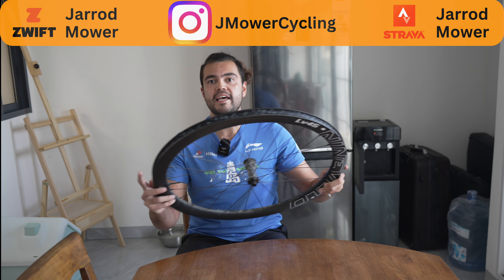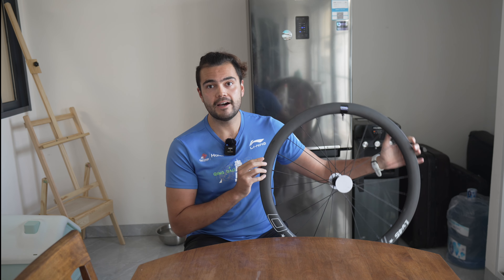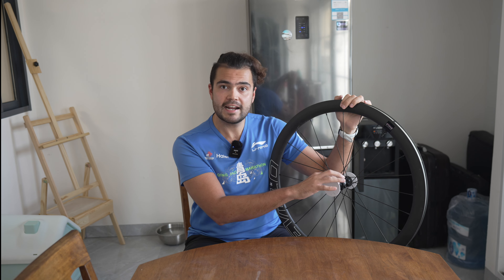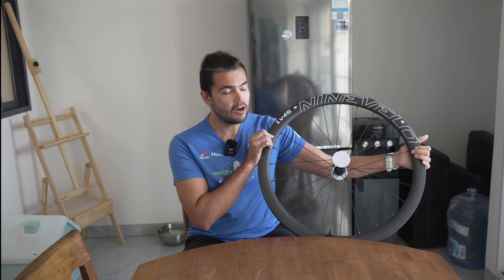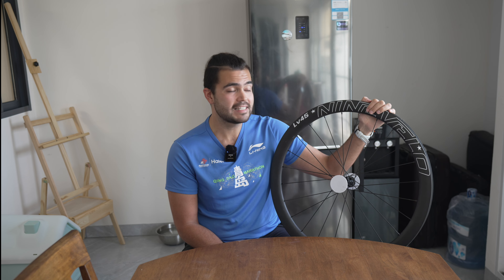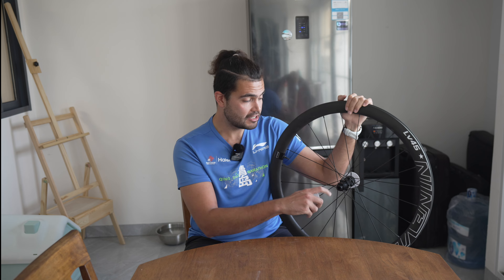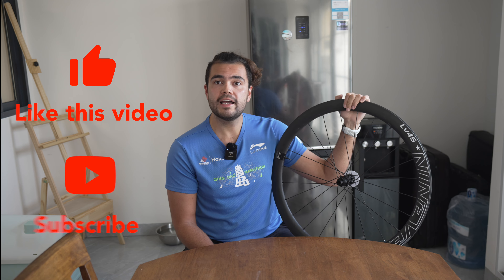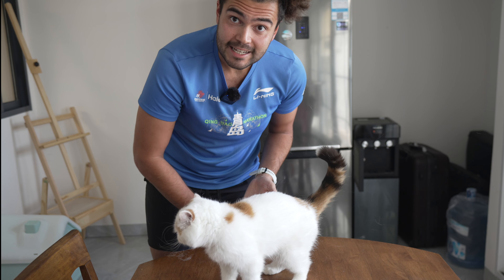Why I'm Not Reviewing Free Products Anymore - 9Velo Update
Rode Wireless Go 2 Microphone
GoPro Hero 6
DJI Osmo Pocket